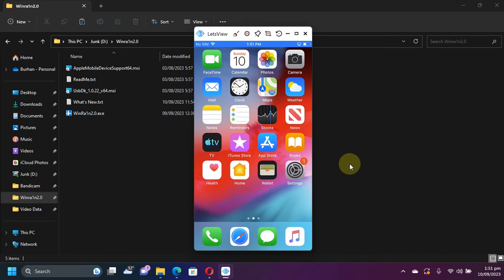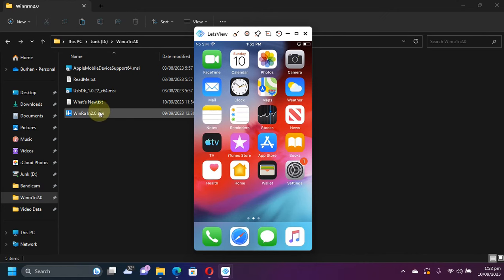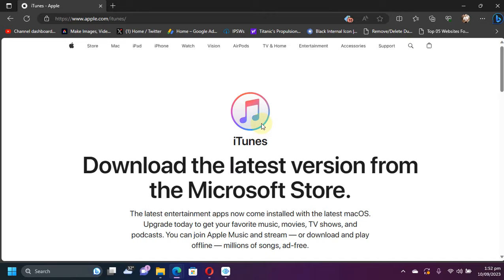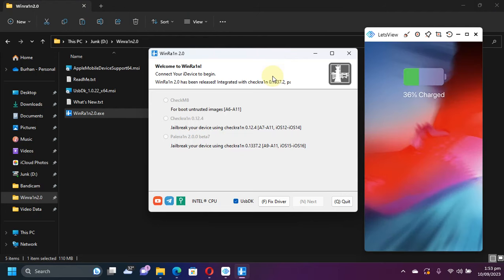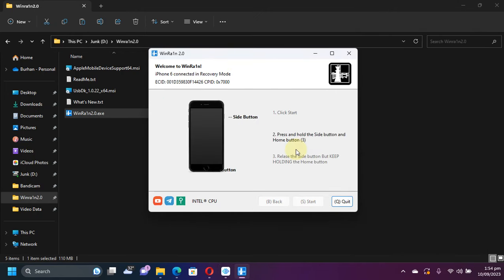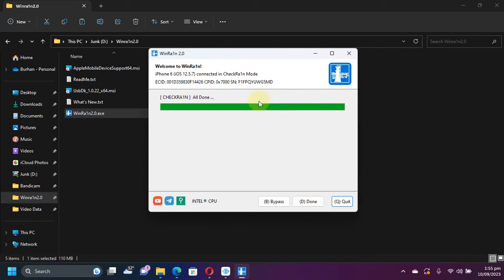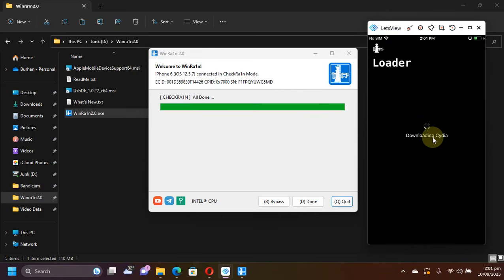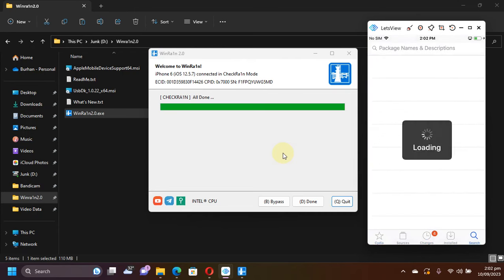How to jailbreak iOS 12.5.7 with Checkra1n Windows | No USB/No Checkn1x | Jailbreak iPhone 6/5S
In this video I will show how to jailbreak iOS 12.5.7 with Checkra1n Jailbreak Windows without Checkn1x bootable USB using Winra1n on Windows natively. The method shown along with Winra1n is completely free for everyone and is legit.

Topics Covered:
Checkra1n Jailbreak iOS 12.5.7
Windows iOS 12.5.7 Jailbreak
12.5.7 Windows Jailbreak
Jailbreak iPhone 5S Windows
Windows iPhone 6 Jailbreak
How to install Cydia on iPhone 6
Winra1n Jailbreak iOS 12.5.7